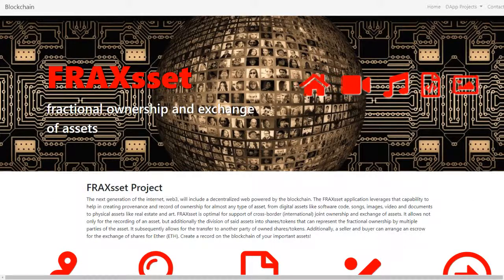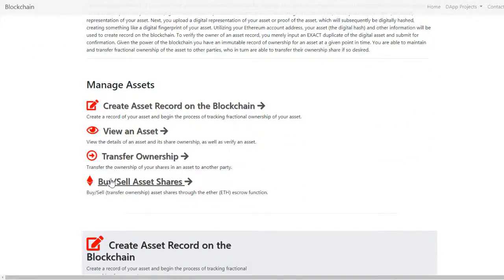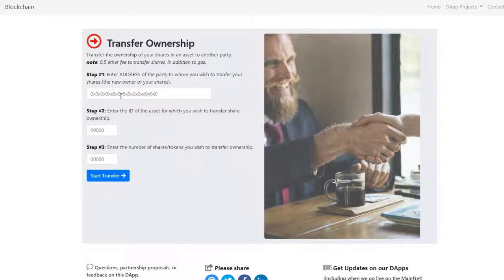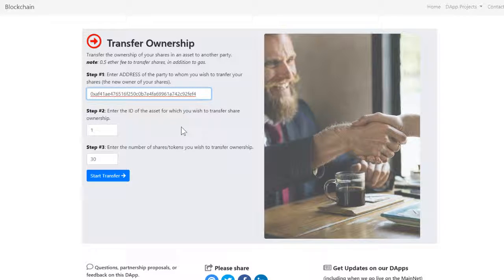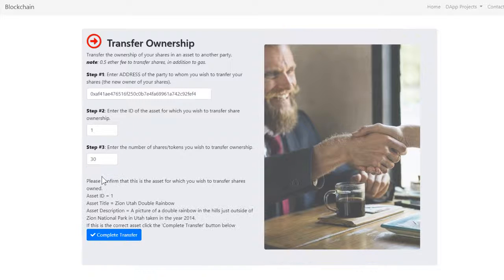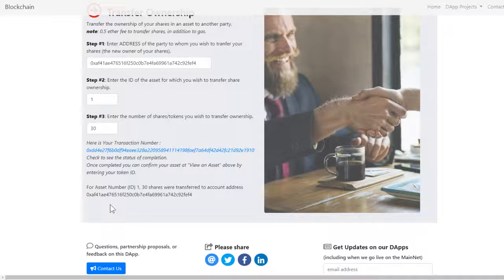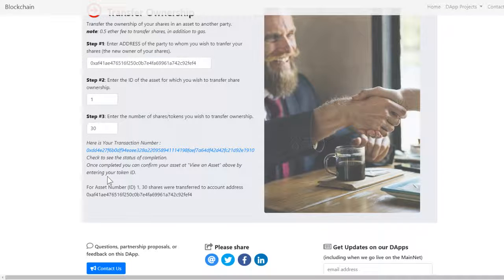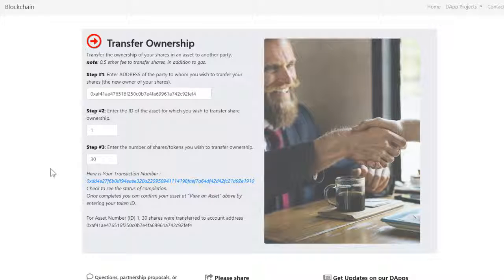FRAXsset DApp Intro - Part 4: Transfer of Asset Shares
This is part 4 of the introduction to the FRAXsset DApp ... stepping through the process of transferring ownership of shares of an asset.
The FRAXsset Ethereum DApp allows for creating provenance and record of ownership for almost any type of asset, from  from digital assets like software code, songs, images, video and documents to physical assets like real estate and art. FRAXsset is optimal for support of cross-border (international) joint ownership and exchange of assets. It allows not only for the recording of an asset, but additionally the division of said assets into shares/tokens that can represent the fractional ownership by multiple parties of the asset. It subsequently allows for the transfer to another party of owned shares/tokens. Additionally, a seller and buyer can arrange through an escrow function for the exchange of shares for Ether (ETH) or various ERC20 tokens.